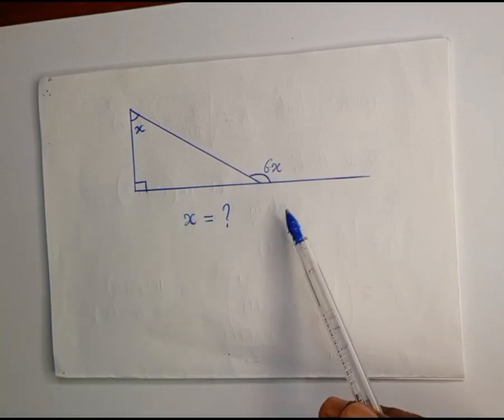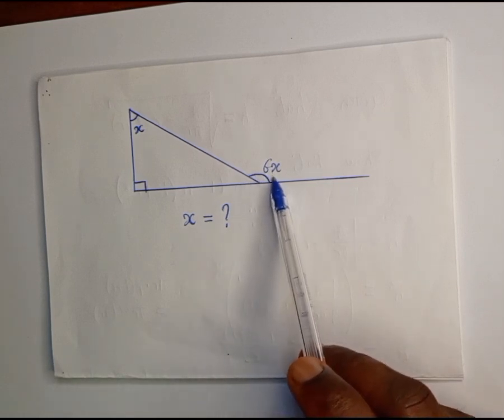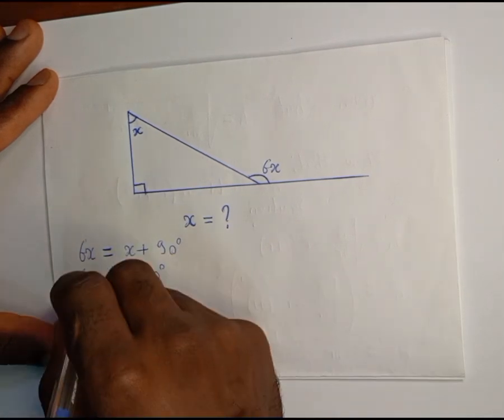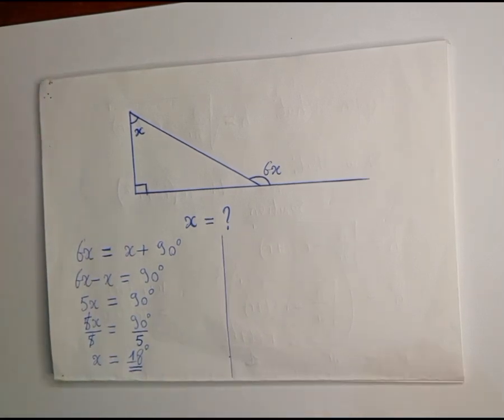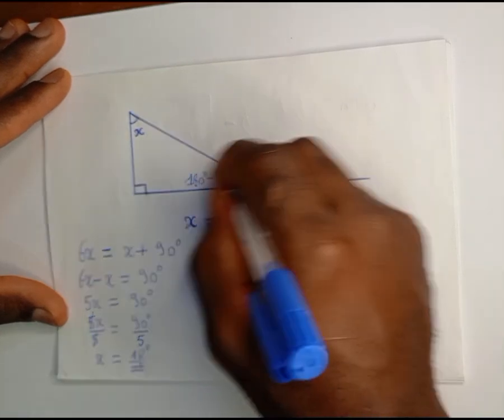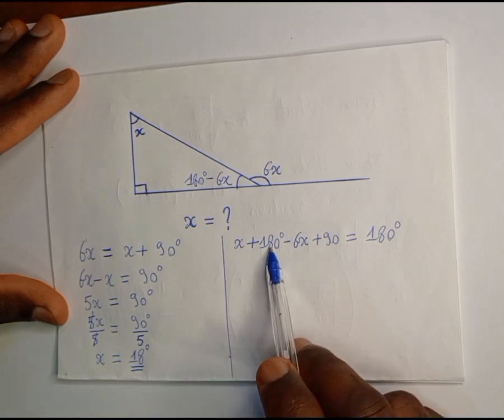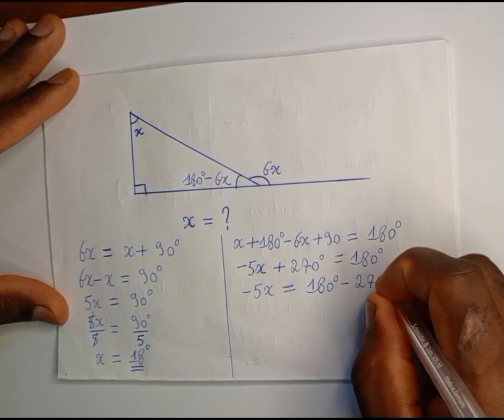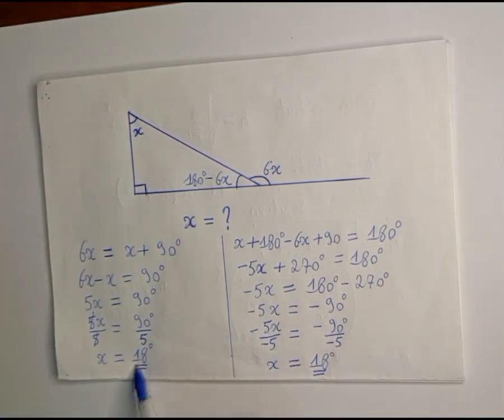Easy tricks on finding the size of the angle x from the given Triangle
After watching this video, you would learn how to find the exterior angle of a triangle using simple and clear step-by-step methods. In this mathematics tutorial, we explain the exterior angle theorem and show how the exterior angle of a triangle is equal to the sum of the two opposite interior angles.
This video is perfect for students studying geometry, preparing for math exams, or anyone wanting to understand triangle angle relationships.
📘 What you will learn:
• What an exterior angle of a triangle is
• The exterior angle theorem explained
• Step-by-step calculation examples
• Easy geometry problem-solving techniques
Follow along to improve your geometry and mathematics skills.